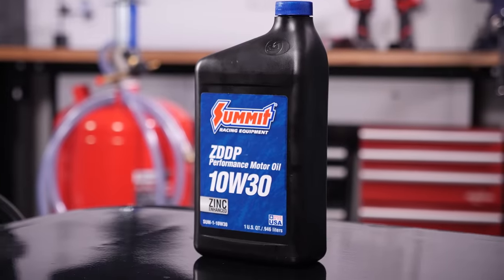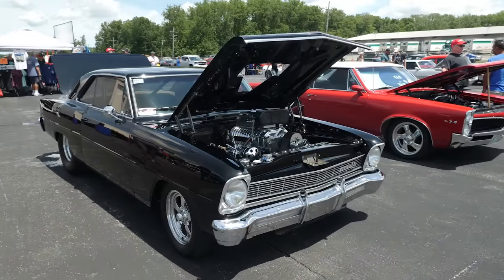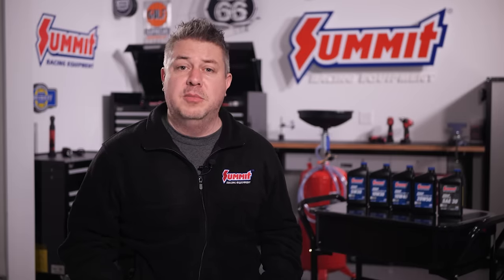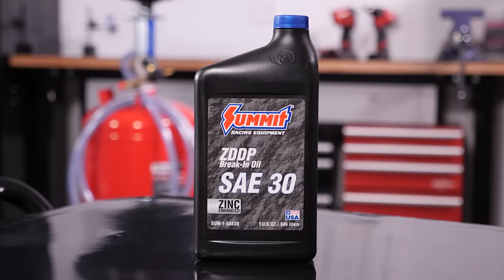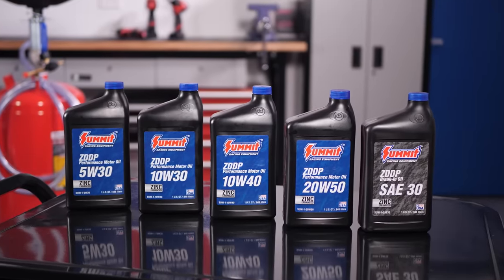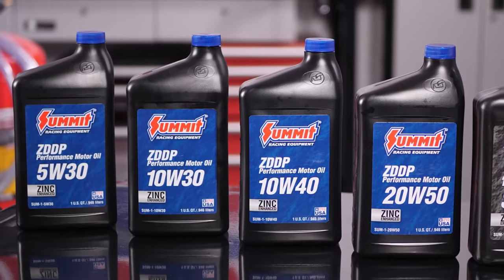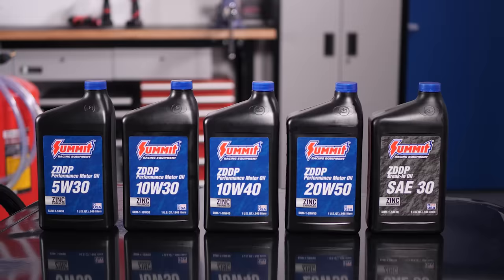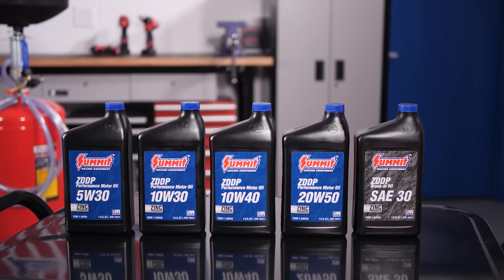Summit Racing ZDDP Performance Motor Oil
Older style high-performance engines with high-pressure friction points—like those often used in classic hot rods, muscle cars, and restored vehicles—rely on motor oil with a ZDDP additive to improve engine performance, combat wear, and preserve the life of the engine. Summit Racing now offers a premium conventional ZDDP performance motor oil designed especially for budget-conscious owners such vehicles.

In the latest video from Summit Racing, we discuss the many benefits of our Summit Racing® ZDDP performance motor oils. The new line of specially formulated engine lubricants blends anti-scuff and anti-wear additives with advanced base oils in a package that is ideal for engines using a flat tappet camshaft, but also functions with roller camshafts. The line includes a single-grade SAE 30 break-in oil along with 5W30, 10W30, 10W40, and 20W50 multi-grade blends.

Formulated both for racing and street driving applications, the oil works with engines equipped with power adders and is compatible with all fuel types. In addition, rust and corrosion inhibitors make it ideal for show cars and other vehicles stored for long stretches of time. Just make sure you don’t use this oil in vehicles equipped with a catalytic converter.

Next time you need to change your ride’s oil, be sure to check out the Summit Racing ZDDP performance motor oil line at SummitRacing.com!